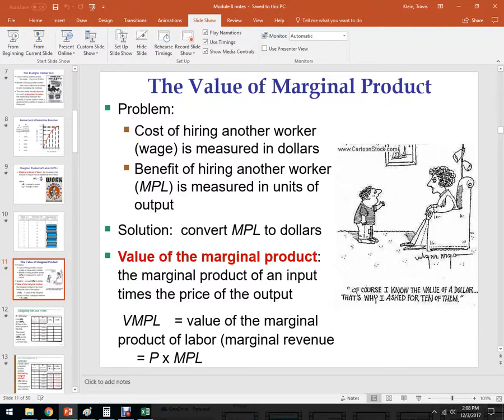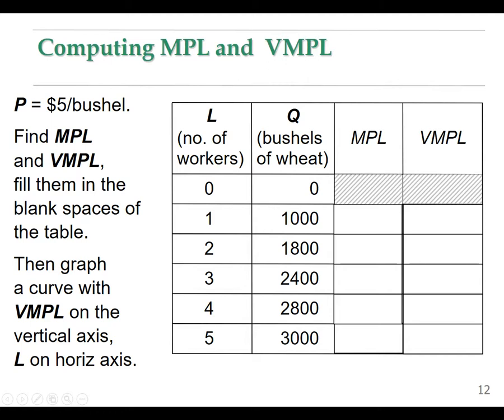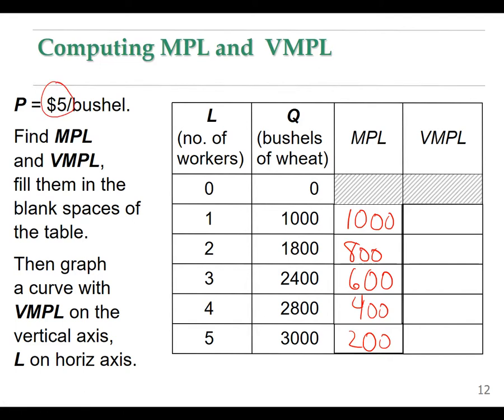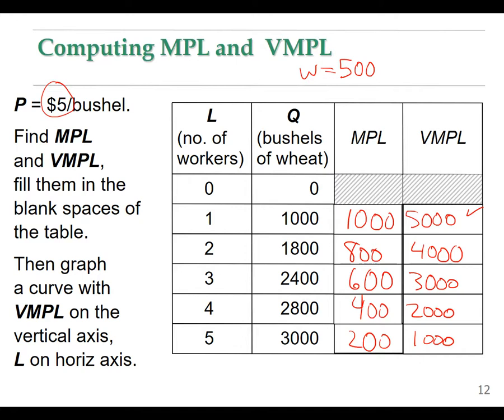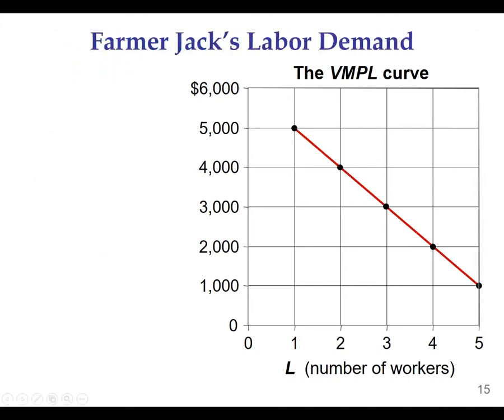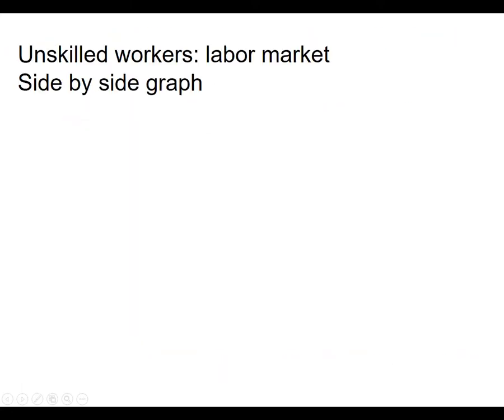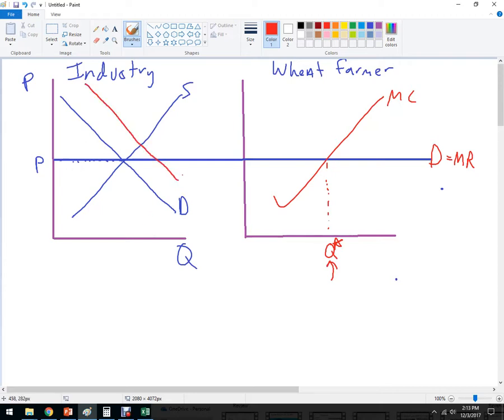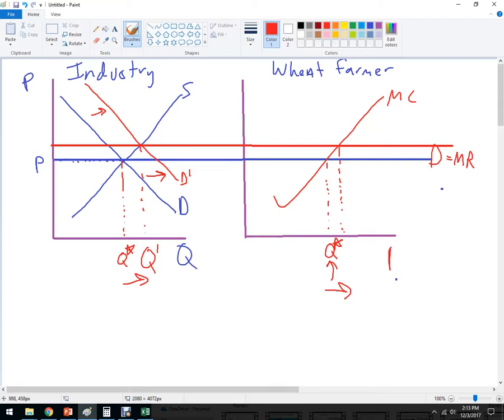VMPL example 1